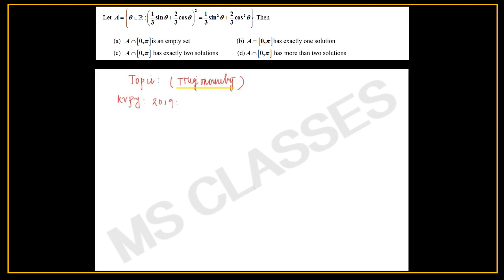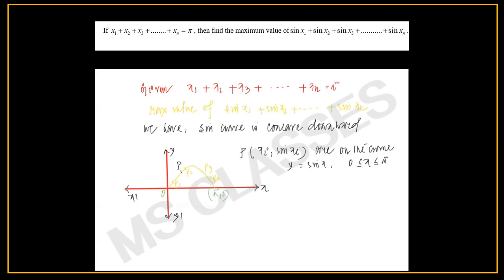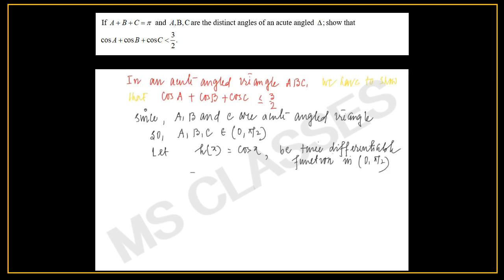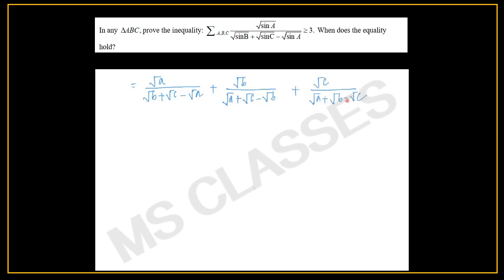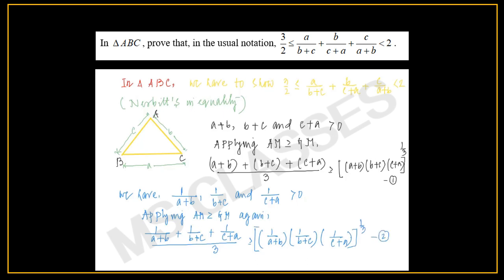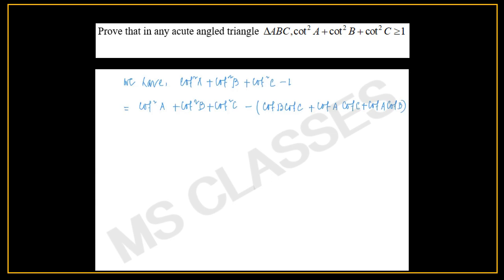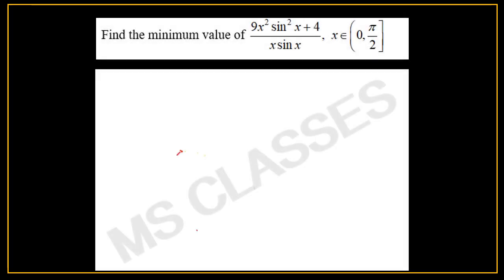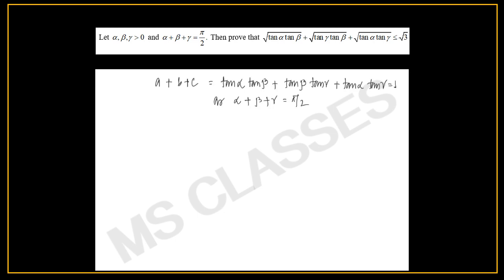APPLICATION OF INEQUALITIES IN TRIGONOMETRY | JENSEN'S INEQUALITY | KVPY | JEE | CLASS XI/XII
This video provides, detailed, step by step, comprehended explanation to basic concepts of Application of inequalities in trigonometry with Solved examples for Classes XI, XII, KVPY and JEE.
Let us know about your feedback in the comment section below.
Regards
MS Classes
A.M.-G.M.inequalities